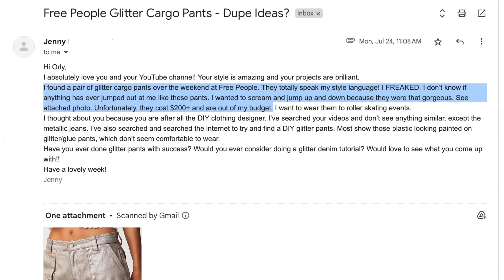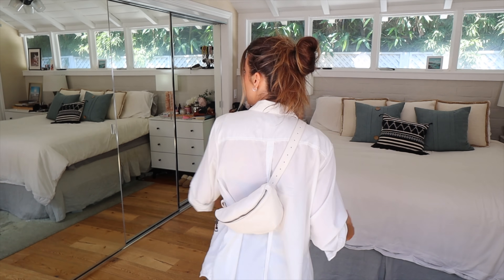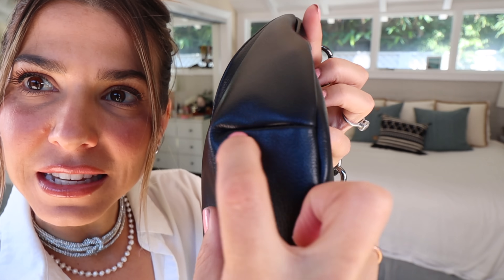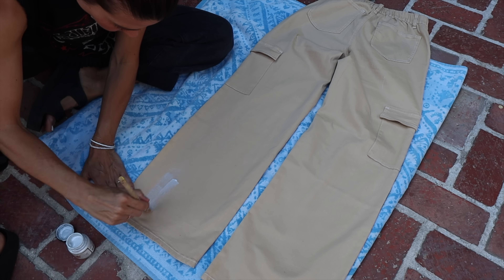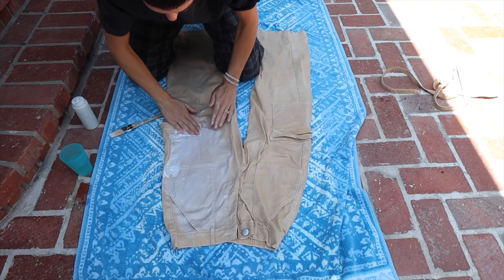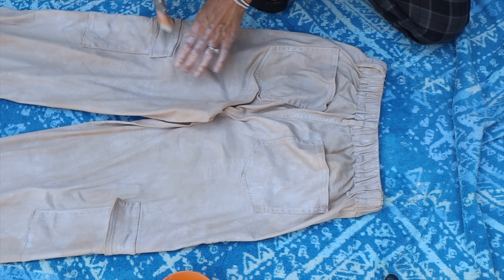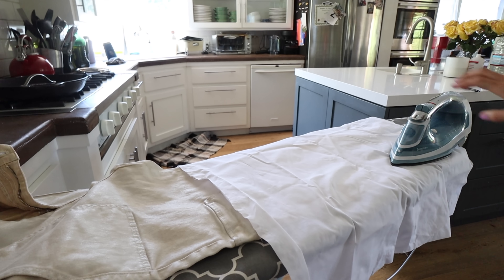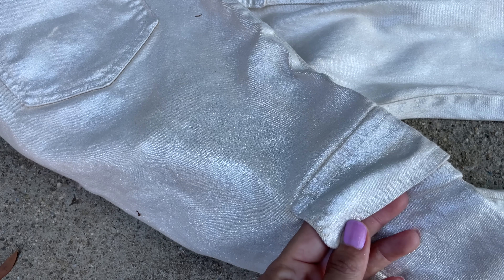I Made The Free People Glitter CARGOS!! | DIY w/ Orly Shani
Join me, Orly Shani, as I show you how to transform an old pair of cargos into a Free People inspired Metallic Glitter pair!

This idea was sent to me and I absolutely loved it. I love how the metallic sheen feels PART of the material and not painted on. How the pair still feels casual and easy but the glitter affect makes them feels special and unique.
I will show you how to apply this affect in a way that keeps the fabric feeling soft and wearable.
I will also teach you how to set it so that you can wash them
WASHING - Whenever possible I would spot clean. This is a fabric paint which is completely permanent but I would always try to wash as infrequently as possible to extend the life of it.